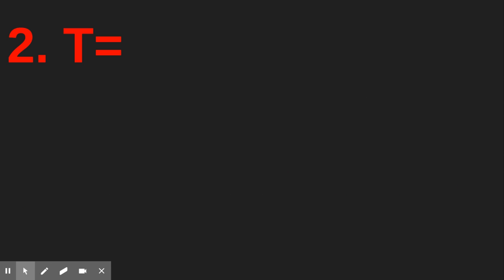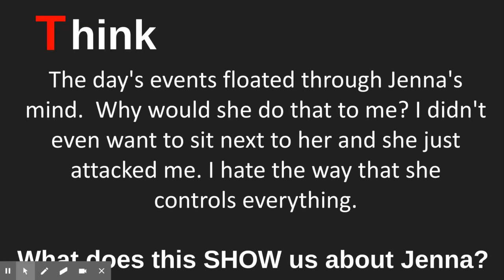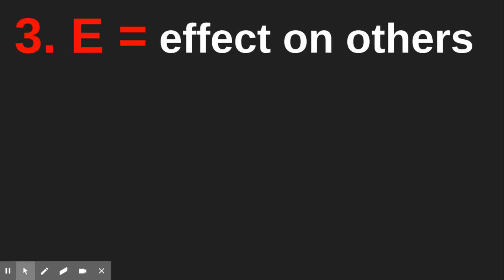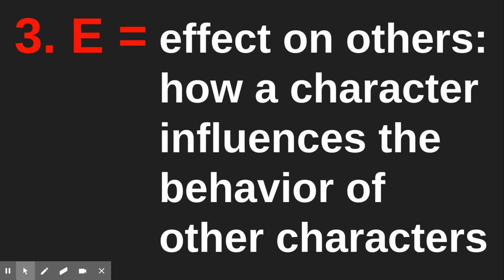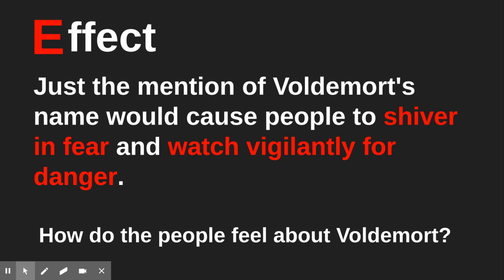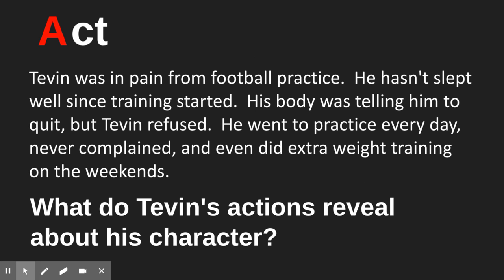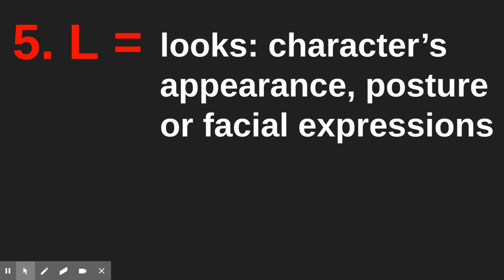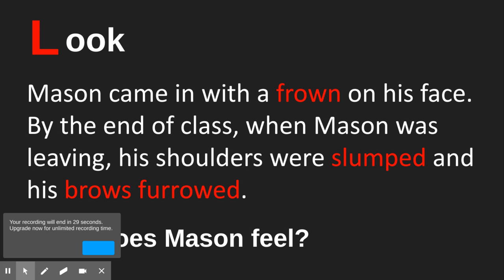Characterization Guided Notes Video 2